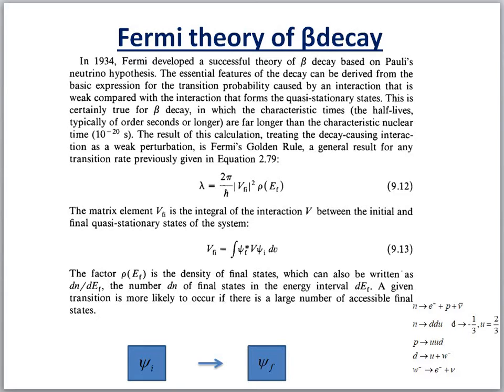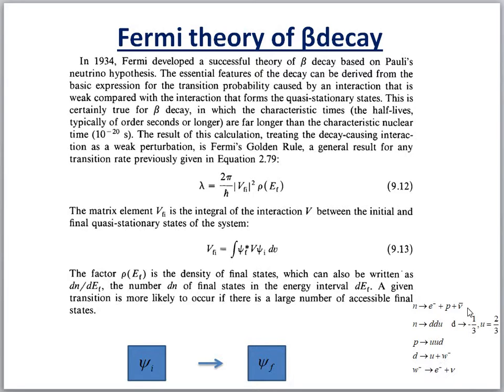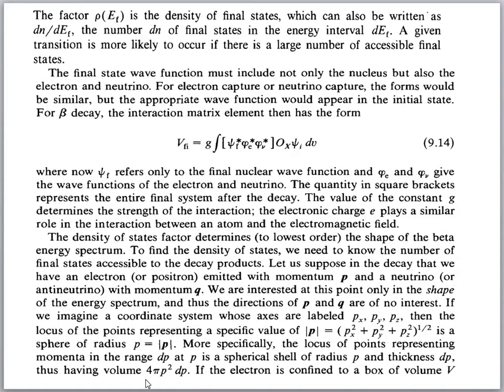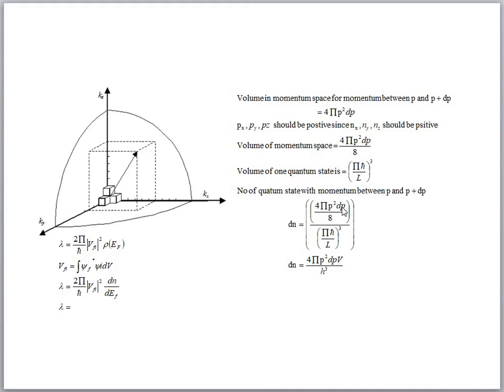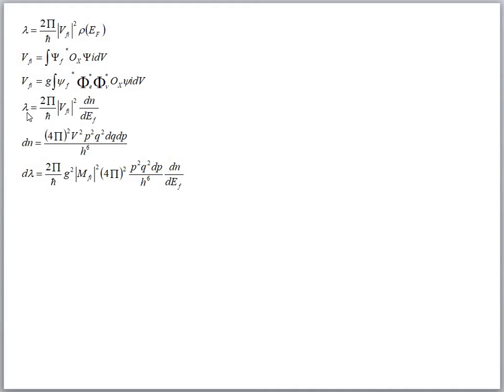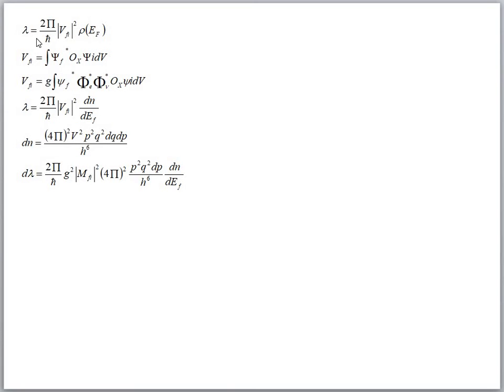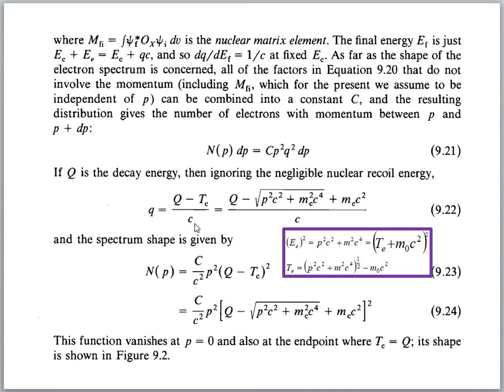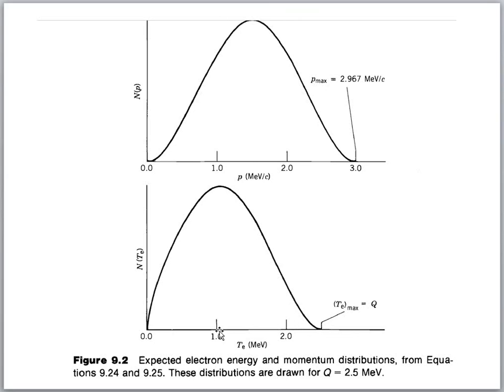BETA DECAY 2